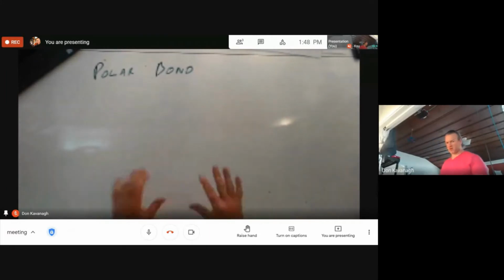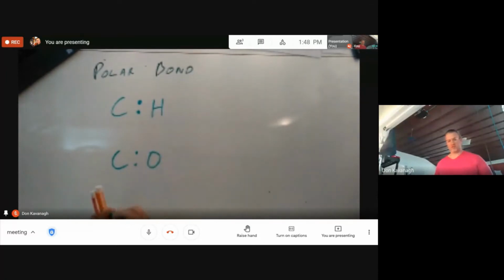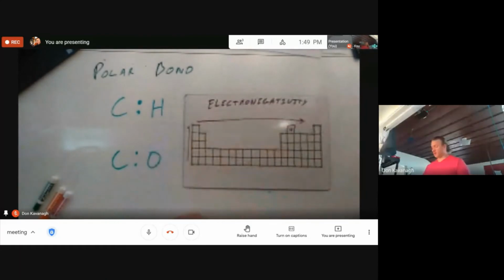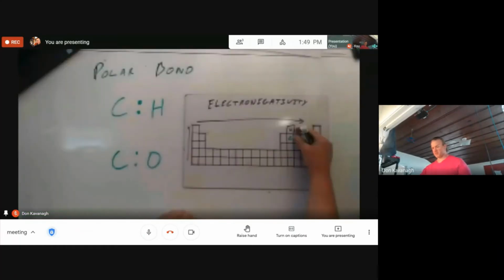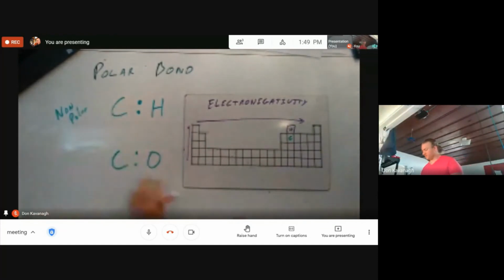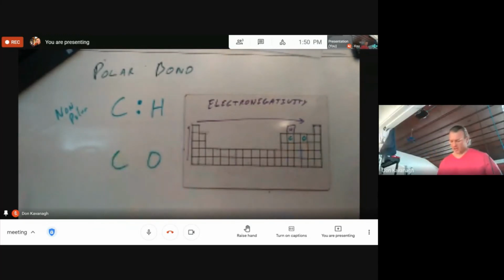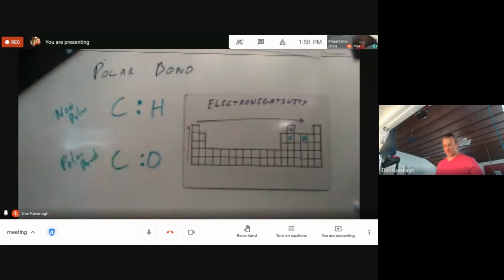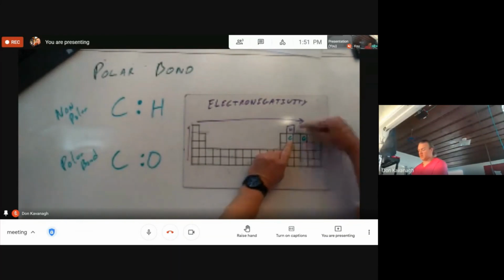Polar Bonds, not the bear